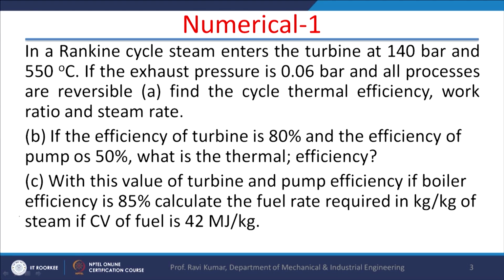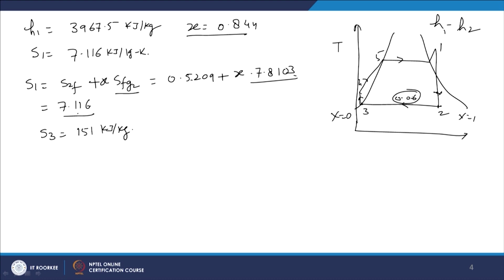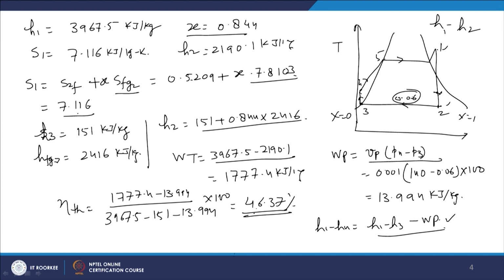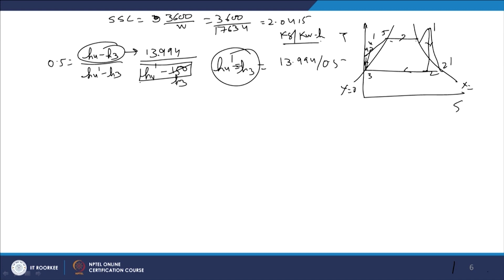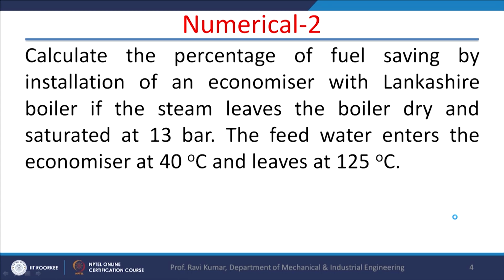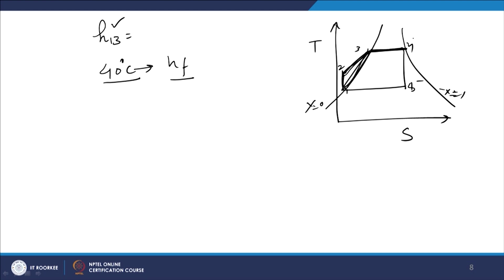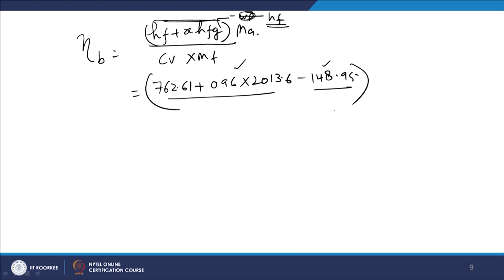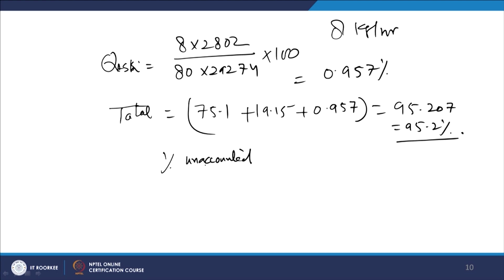Lecture 10-Problem Solving-I-Delete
In this video, the Rankine cycle, thermal efficiency, work ratio, steam rate and fuel-saving are discussed.